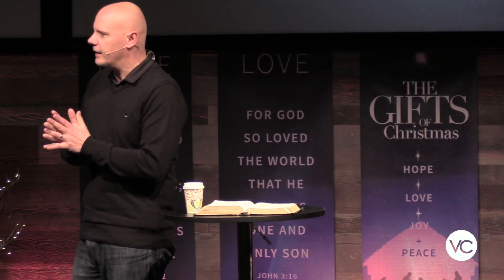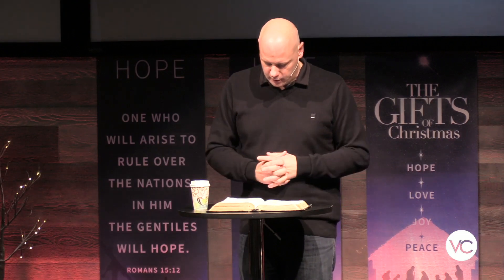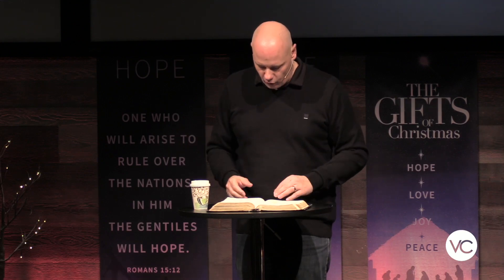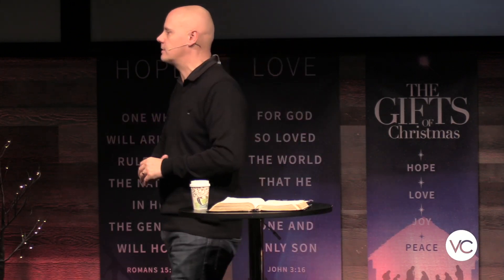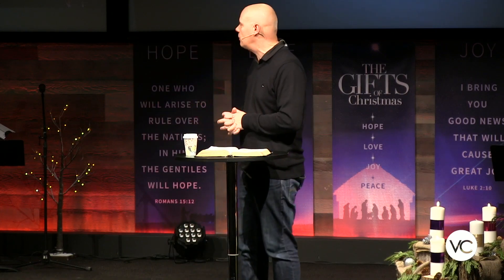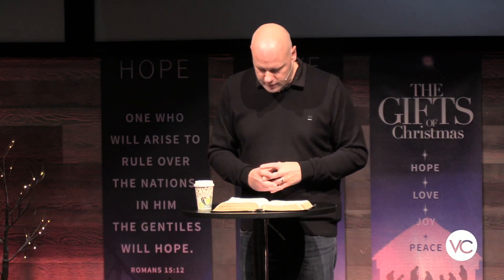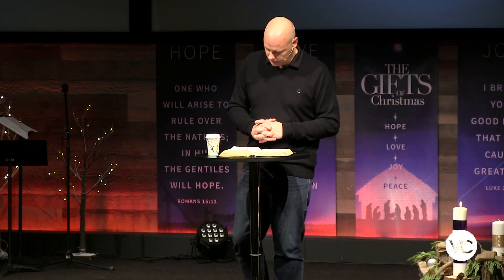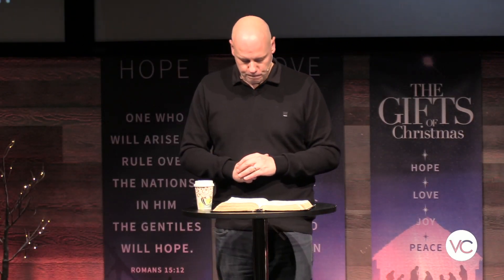The Gifts Of Christmas | PEACE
December 24, 2017. The Gifts Of Christmas - Part 4, by Pastor Barry Drinkel.

Audio - Licensed through Soundstripe.